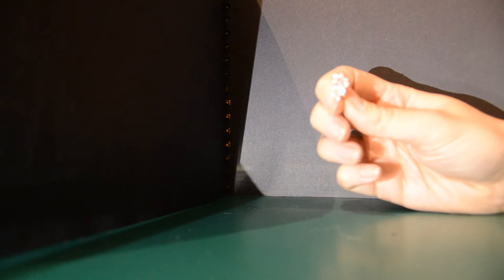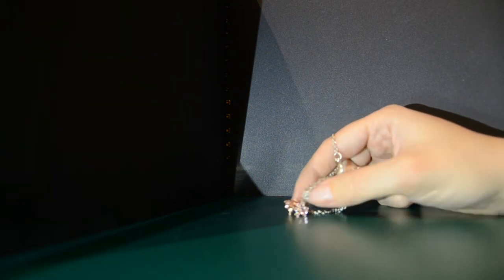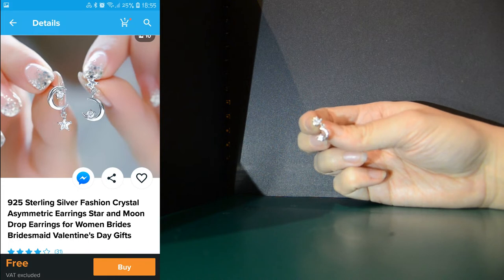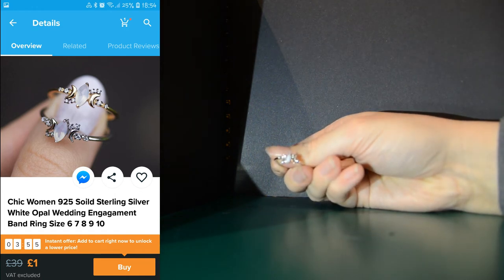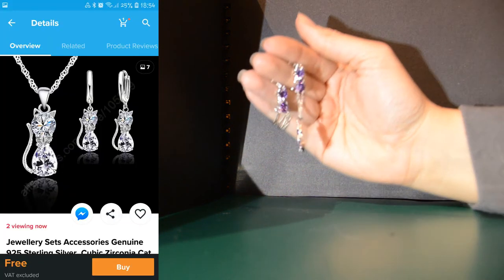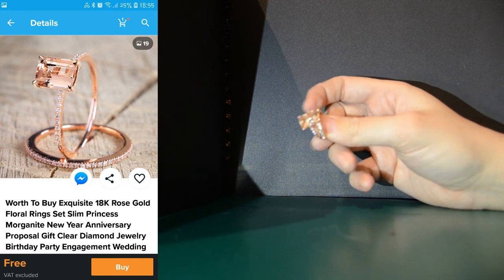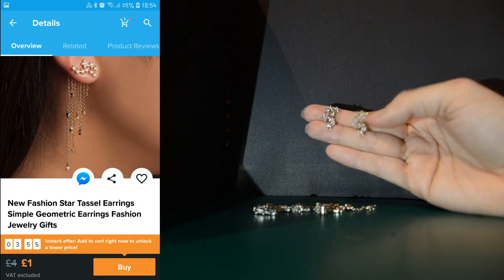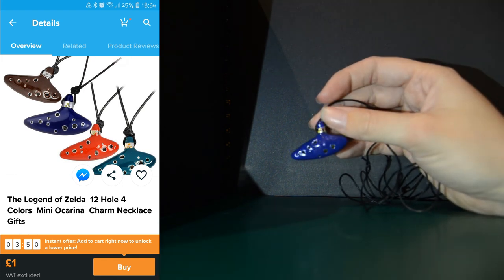WISH! Jewelery Haul!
I was doing this haul to show how awful WISH jewelry was but i was pleasantly surprised! There are a few random items thrown in there but i hope you enjoy! Let me know down below which was your favorite!

I again apologise for the camera quality, i will be buying a macro lens soon and this will surely help with the close up images!

2Pcs Rose Gold Cute Dog Paw Print Zircon Crystal Stud Earrings Dog Lovers Jewelry for Women

925 Sterling Silver Footprint Pendant Crystal Clavicle Necklace Rose Gold Cats Claws Natural Gemstone Chain Necklaces Fashion Women Romantic Jewelry Gifts

925 Sterling Silver Fashion Crystal Asymmetric Earrings Star and Moon Drop Earrings for Women Brides Bridesmaid Valentine's Day Gifts

Chic Women 925 Soild Sterling Silver White Opal Wedding Engagament Band Ring Size 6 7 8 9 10

1 Pair New Women Lady Earring Elegant Crystal Rhinestone Ear Stud Earrings

Jewellery Sets Accessories Genuine 925 Sterling Silver Cubic Zirconia Cat Kitty Woman Necklace Pendant+Leverback Earrings Hot Lovely Gift

Worth To Buy Exquisite 18K Rose Gold Floral Rings Set Slim Princess Morganite New Year Anniversary Proposal Gift Clear Diamond Jewelry Birthday Party Engagement Wedding Band Ring Size 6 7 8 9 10

New Fashion Star Tassel Earrings Simple Geometric Earrings Fashion Jewelry Gifts

The Legend of Zelda 12 Hole 4 Colors Mini Ocarina Charm Necklace Gifts

Lovers Heartbeat ECG Ring Couple Rings Titanium Steel Ring Engagement Wedding Ring His and Her Promise Rings Love Token For Men and Women